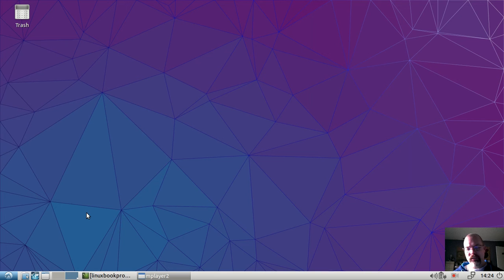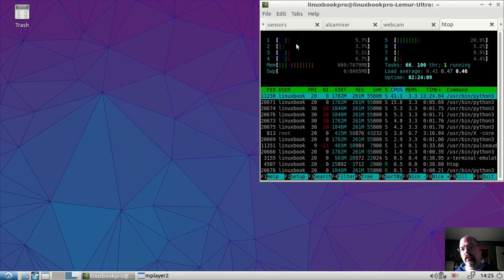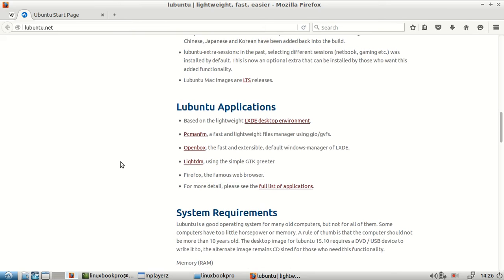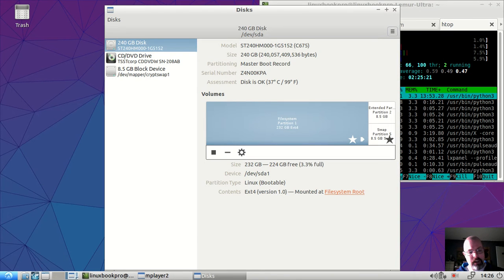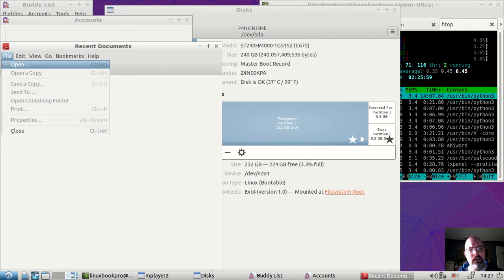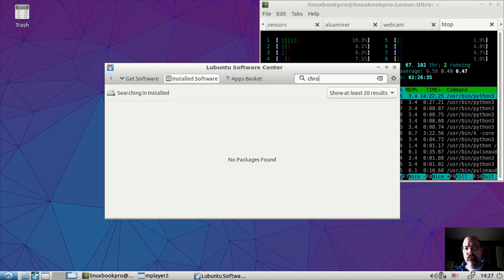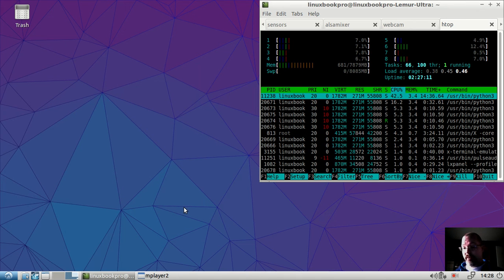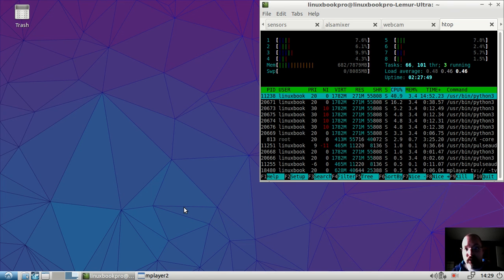Lubuntu 15.10 - five minute distro preview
It's been while since my last video so I'd like to start things out by comparing LXDE on a few distributions. Today I'm looking at Lubuntu

Yes I said Internet Explorer. What was I thinking?